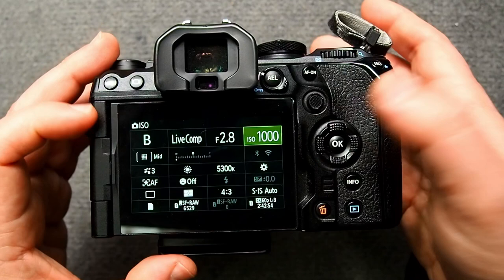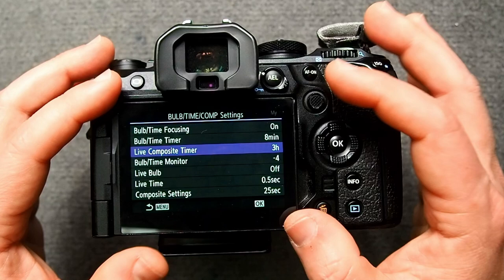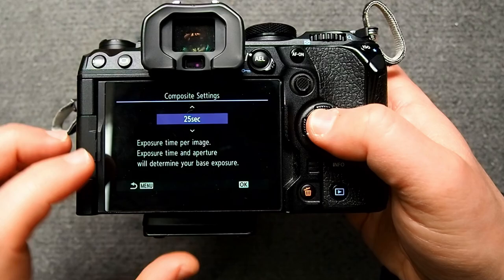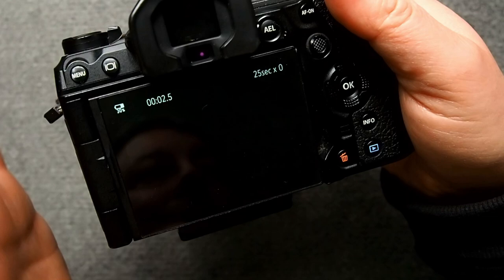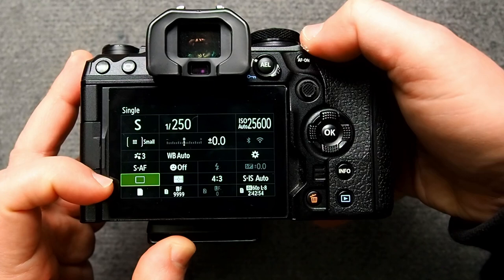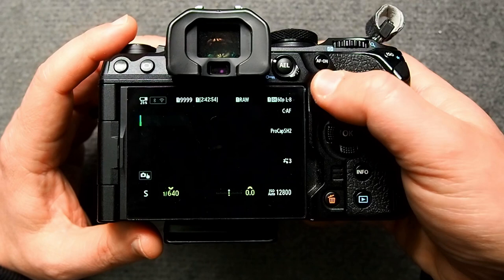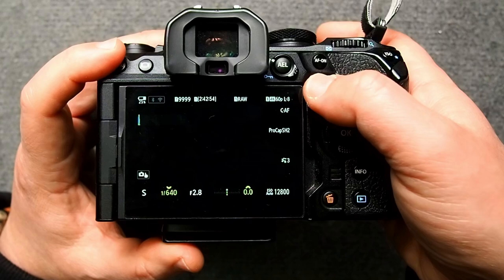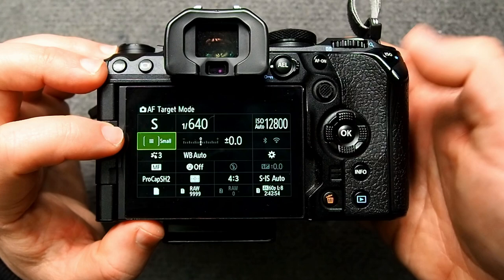OM Systems OM-1 Assign Starry Sky AF + Live Comp to C1 and Changing AF Target Points ep.431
00:15 Question 1: Deb Neill
Thank you for all of your wonderful info, I am wanting to use Starry AF and Live Comp and save those settings to C1, can you please do a video for this? It would be most appreciated, cheers

03:57 Question 2: Guru prasanna
Wonderful videos Rob.. my questions are
1.how to turn on silent mode while using proCapture ?
2. I have set cross AF with C1 button and I have set AF small to HP.. when i press the center of joy stick it change from Cross AF to small. My question is how to switch back to cross AF which i set default in C1 ?

DXO Photography Software Free Trials ad

My eBay Link ad*